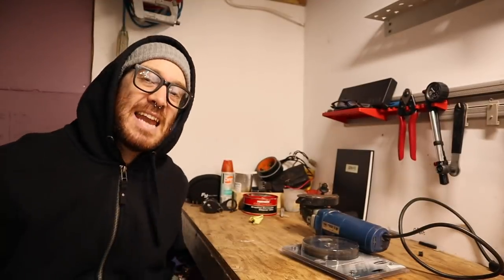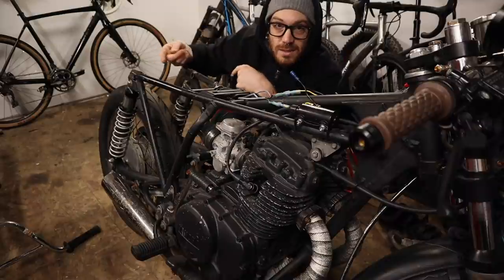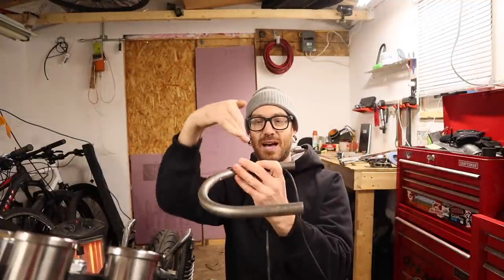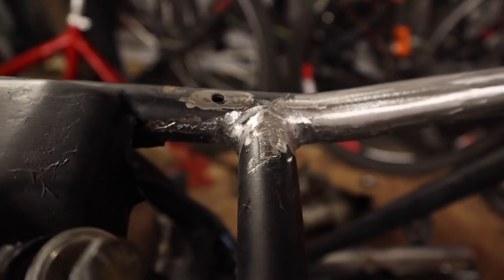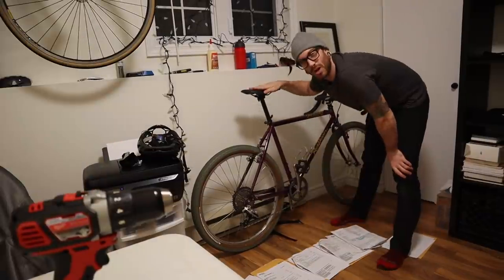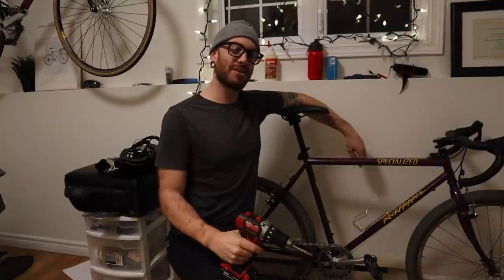Power Tools and Cafe Racers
I didn't really know how to title this video.. or what to use for a thumbnail. I work on my Cafe Racer in this video and then install pedals with a drill. I mean.. what else can I say?

The Goods
Tan Wall Tires
My Favorite Sealant
Garmin Watch
The Best Bars
Warm Riding Gloves

Tools
Allen Keys

Camera
Big Camera
Riding Camera
Chest Camera